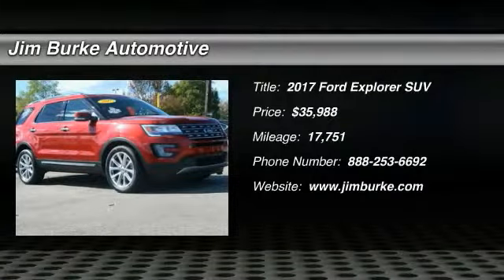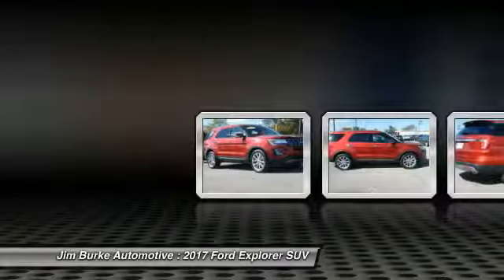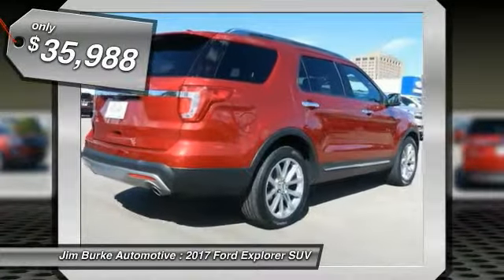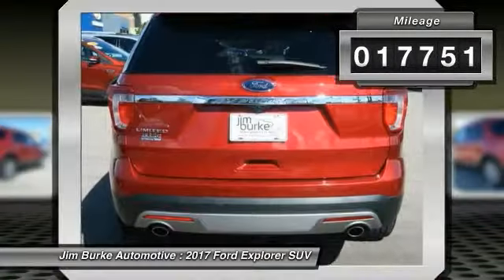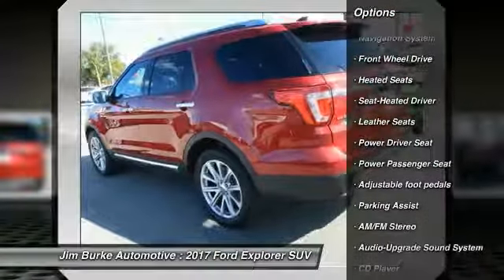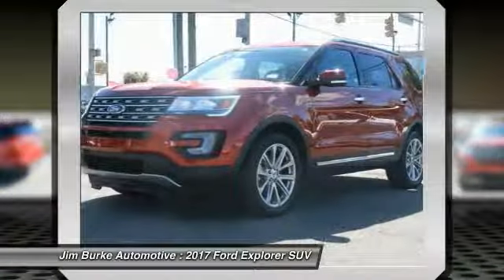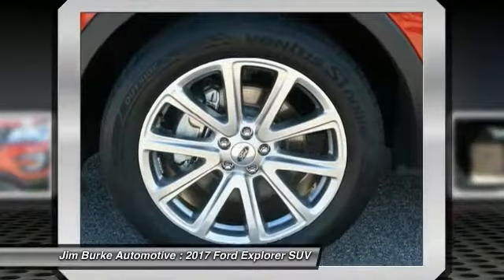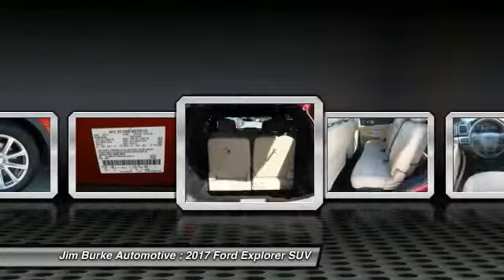2017 Ford Explorer Birmingham AL 207169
2017 Ford Explorer Limited

New Arrival! CarFax 1-Owner, -Navigation -Leather -Bluetooth -Auto Climate Control ABS Brakes -Power Seat -AM/FM Radio -Parking Sensors Based on the excellent condition of this vehicle, along with the options and color, this Ford Explorer is sure to sell fast. -Front Wheel Drive - Garage Door Opener -CARFAX 1-Owner brbrBACK by popular demand, FREE Oil Changes & Wiper Blades for LIFE! ALL Customers, parts and labor included! brbr**All mileage shown is approximate. Demonstrations and test drives will alter original inventoried mileage.